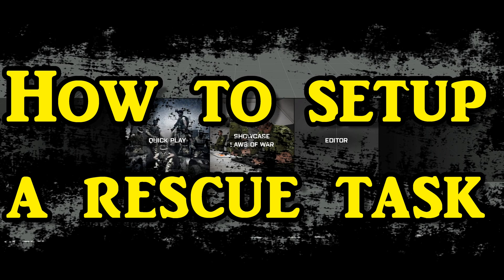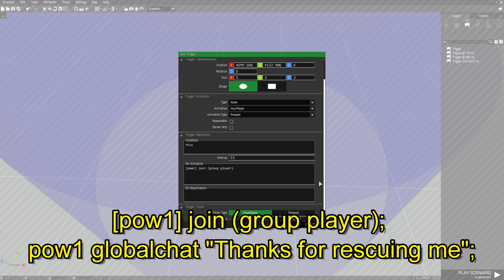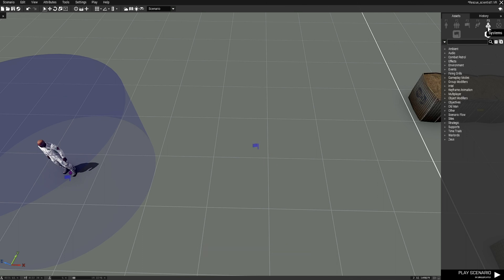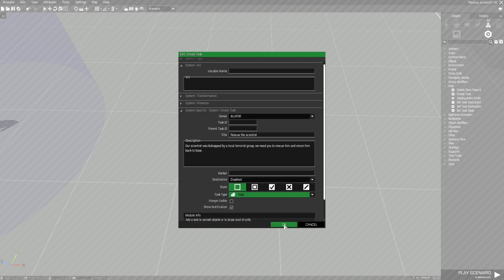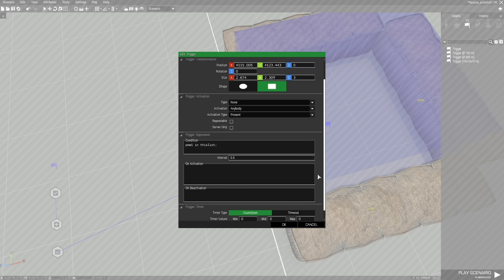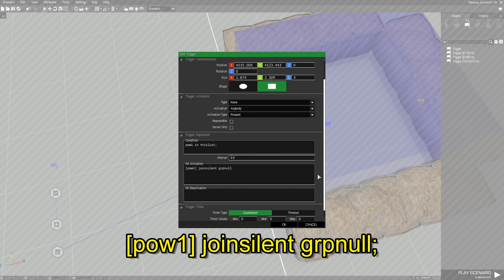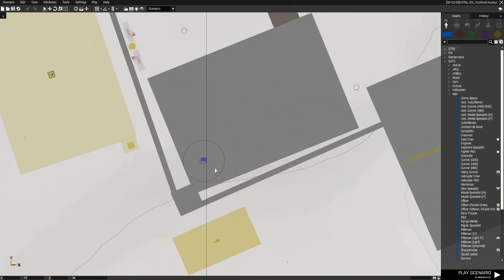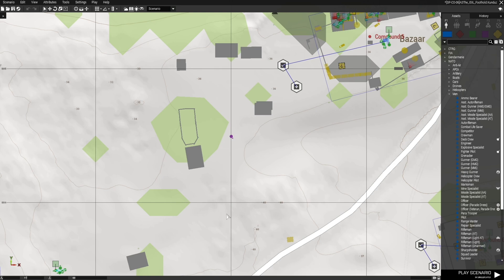How to setup a Rescue Task in Your Arma 3 Scenarios!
In this tutorial i will show you how to setup a task with
 a succeed or fail task through a trigger and task modules.

Timestamps
0:00 Introduction
0:28 Our Rescue
1:10 Create a trigger for the rescue
4:54 Alive trigger
5:26  Failed task
6:08 Create task
8:30 Succeeded task
9:00 Succeeded trigger
11:11 Testing the tasks
12:35 Failed and succeeded tasks
14:10 Example use for mission

Music used in the video:
- Cavemen of the Future by Joel Cummins, Andy Farag
- Desert_Sky by Silent Partner (opening song)
- To the top by Silent Partner (ending song)
- Walk With Me by Silent Partner
- Wise by Silent Partner